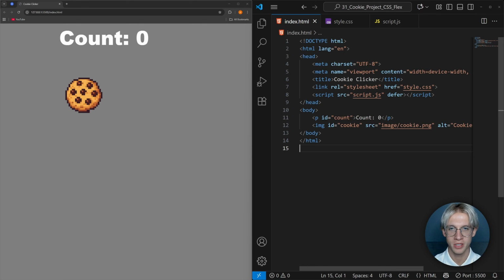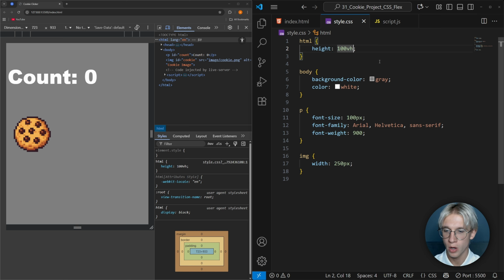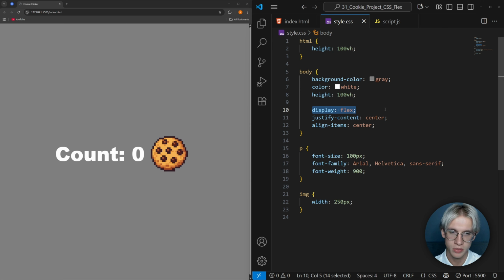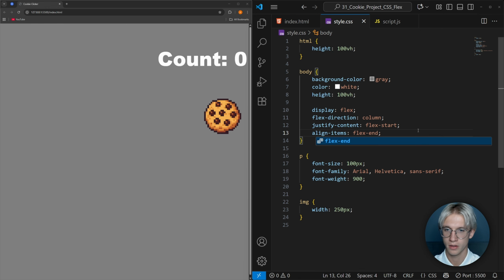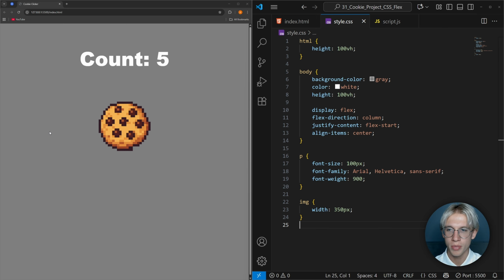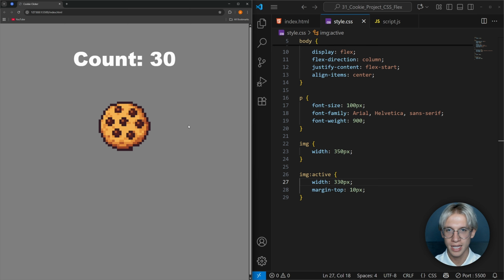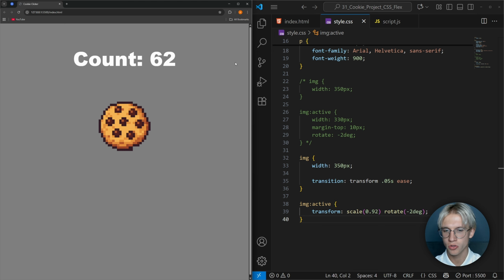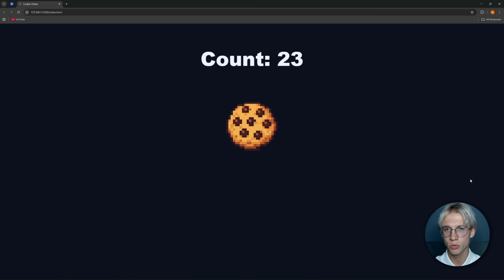CSS Flexbox & Cookie Animation | Cookie Clicker Series #3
⏱️⏱️ VIDEO CHAPTERS ⏱️⏱️
00:00 – Intro & Overview
00:14 - Full Height Layout (vh & vw)
01:53 - Centering with Flexbox
04:12 - Click Animation for the Cookie
07:12 - Color & Style Refactoring